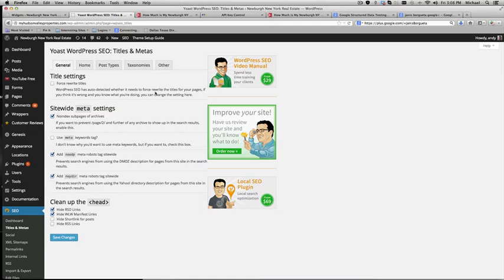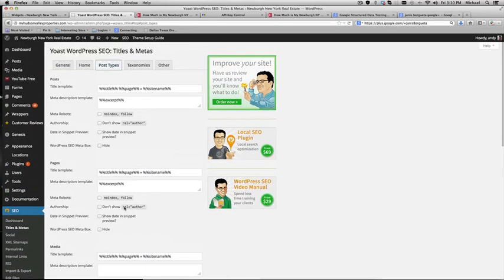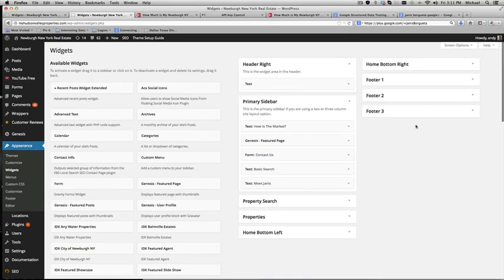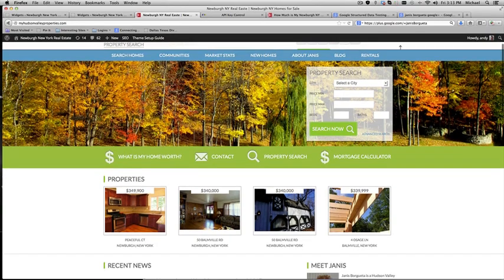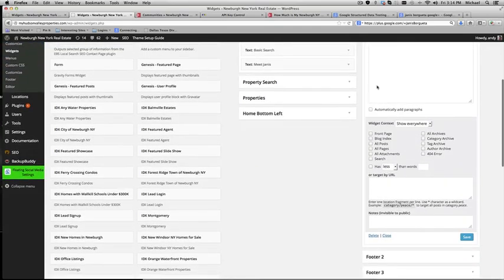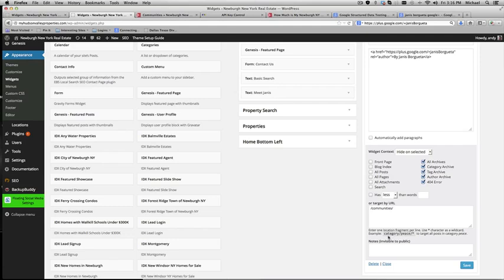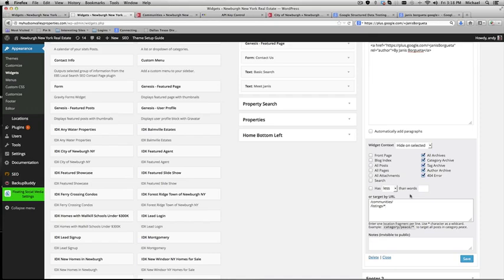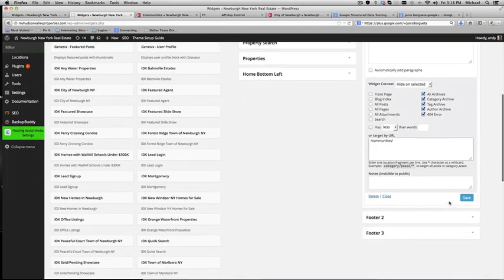Get Rid of Authorship on Certain Pages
There are several ways to have authorship show up selectively. For example, I would not want authorship showing on archive pages or MLS listings.